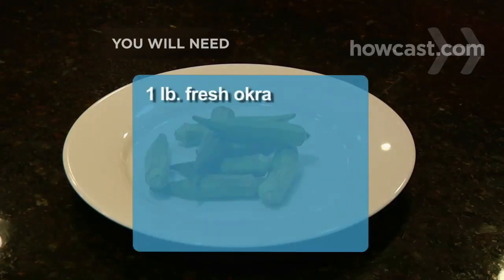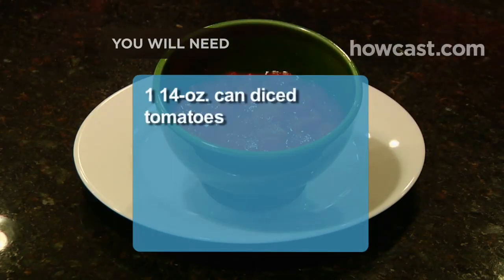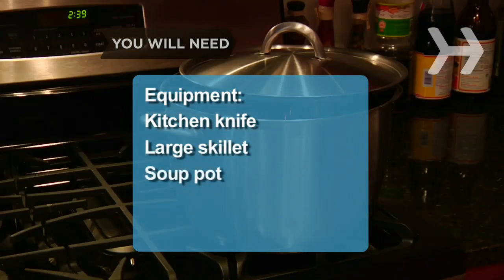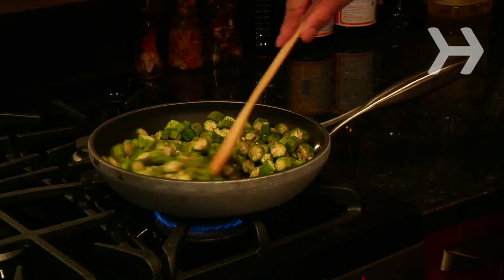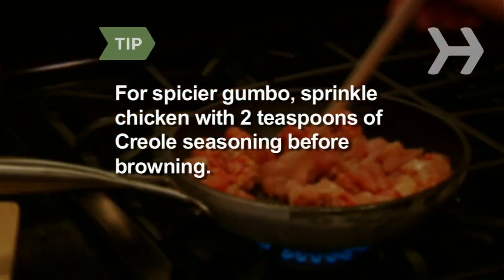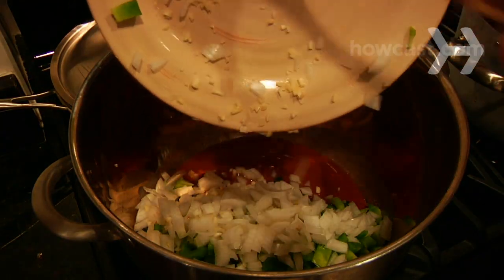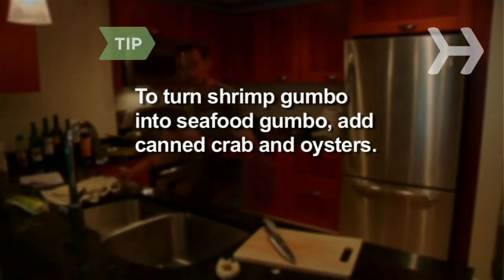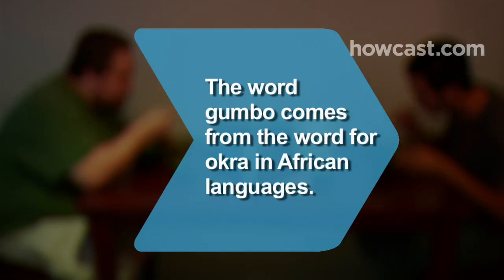How to Make New Orleans Gumbo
Nothing says “New Orleans” like this thick soup. This recipe makes a Creole-style gumbo, using chicken or shrimp.

Step 1: Fry the okra
Remove stems and tips from the okra and slice it. Fry the okra in 2 tablespoons of oil over low heat until it is soft.

Step 2: Prepare stock
Peel and devein the shrimp, saving the peels and heads. Boil 2 quarts of water and add the peels and heads. Simmer until reduced by half and strain to remove the peels.

Step 3: Brown the meat
Slice and brown the sausage and chicken.

Tip
For spicier gumbo, sprinkle chicken with 2 teaspoons of Creole seasoning before browning.

Step 4: Make a roux
Make a roux. In a large soup pot add the flour to ½ cup of heated oil. Cook over low heat, stirring until the flour turns a rich peanut butter color.

Step 5: Add vegetables and stock
Mince the garlic; dice the onions, celery, and pepper; and add them to the roux. Stir and cook until soft. Stir in the shrimp stock, tomatoes, and spices, except the salt, and bring to a low boil.

Step 6: Add meat and okra
Add the okra and meat, bring to a boil, reduce heat, and simmer until it reaches the desired thickness. Add salt to taste.

Tip
To turn shrimp gumbo into seafood gumbo, add canned crab and oysters.

Serve over hot rice in large shallow bowls. For extra thick gumbo, sprinkle on filé powder just before serving. Goes great with crackers or hot French bread. Enjoy!

Did you know? The word gumbo comes from the word for okra in central and southern African languages.